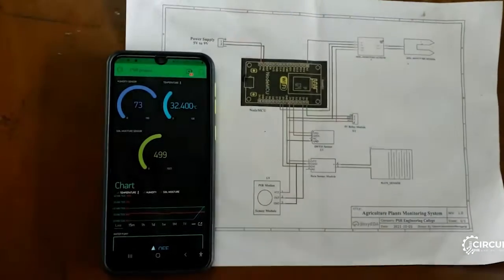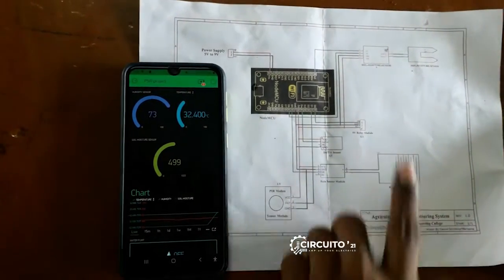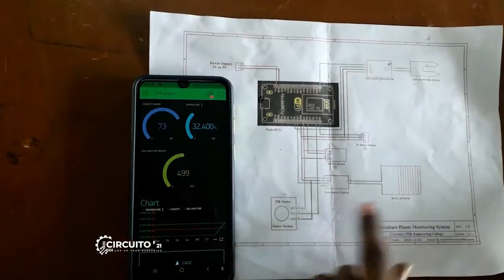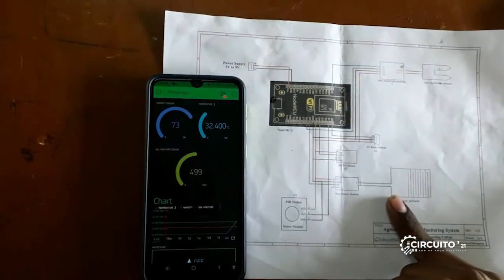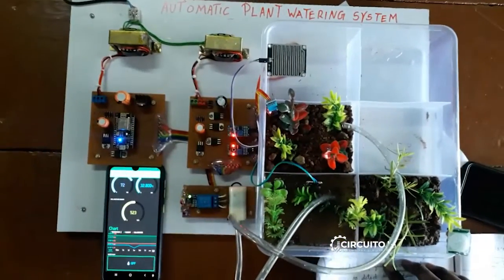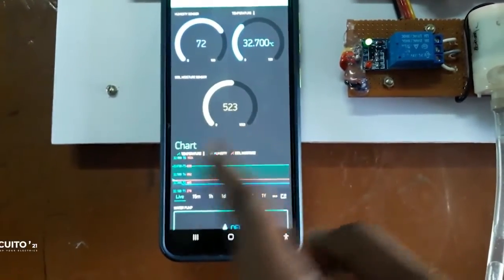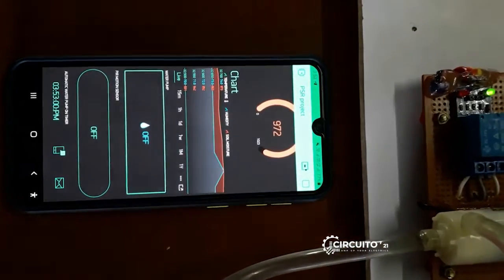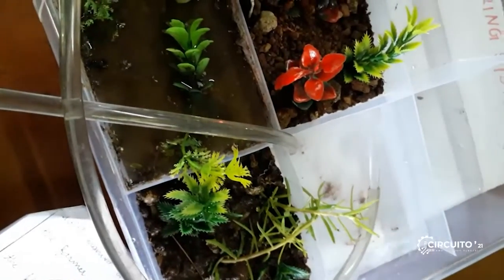Circuito’21 | C14 | Automatic Plant Watering System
Circuito'21 Virtual Exhibition and Competition

The invention          : Automatic Plant Watering System
The Inventor            : Guruvel Sarveshwar
Submission Code    : C14

Circuito'21, organized by the Industrial Electronics Society of Sri Lanka Technological Campus (SLTC) is a knowledge rich and youth encaptivating project to educate and muster talent. The project is conducted in 3 stages namely:
An Awareness Webinar on Inventions by Prof. Rangika Halwathura
PCB Designing Workshop Series by Institute of Innovators

And now we are in the final stage of the project, The Circuito Virtual Exhibition and Competition, where youth across the island
present their own inventions and innovations. All submissions are judged by a selected panel of judges and votes. Winners and selected inventions will be awarded with cash prizes, scholarships and gift packs.

30% of the judgement is based on your votes!